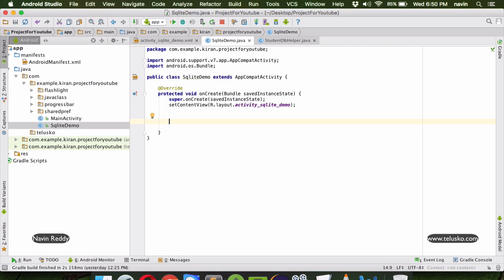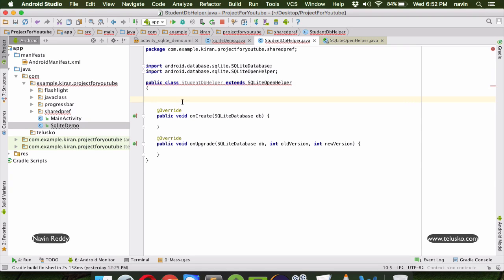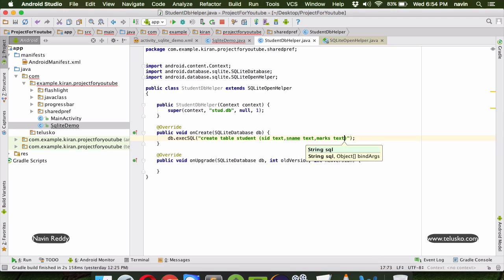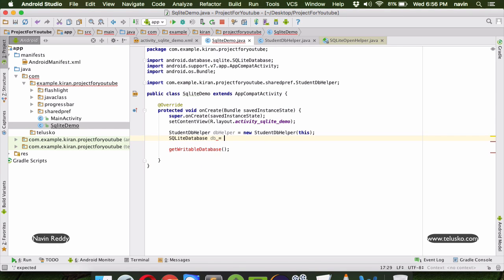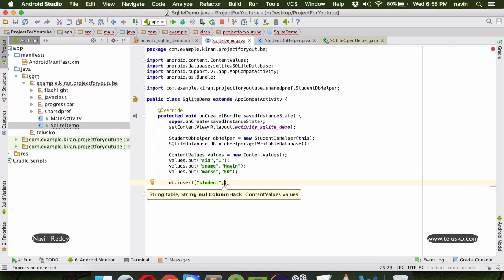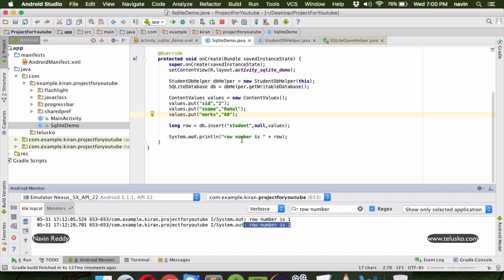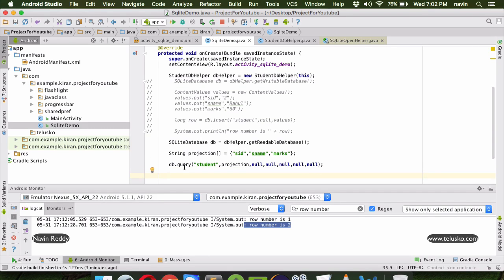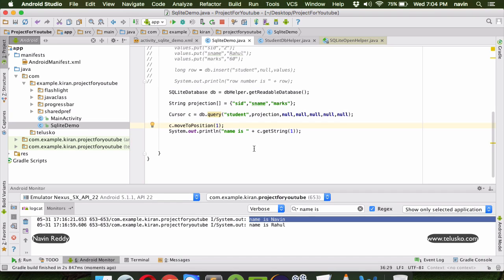SQLite in Android Studio